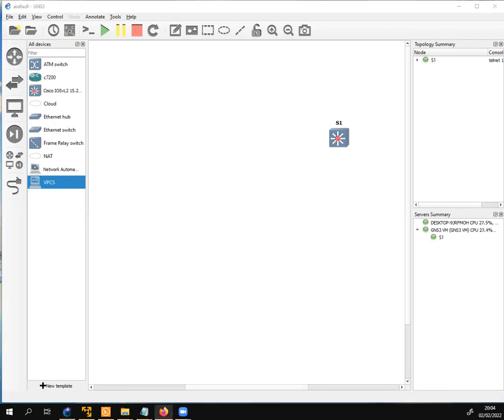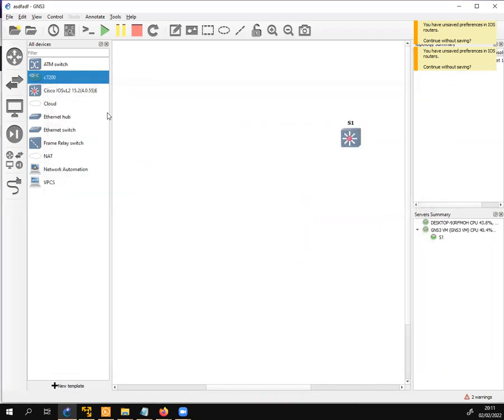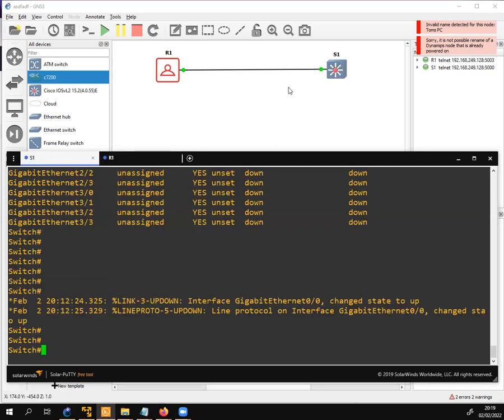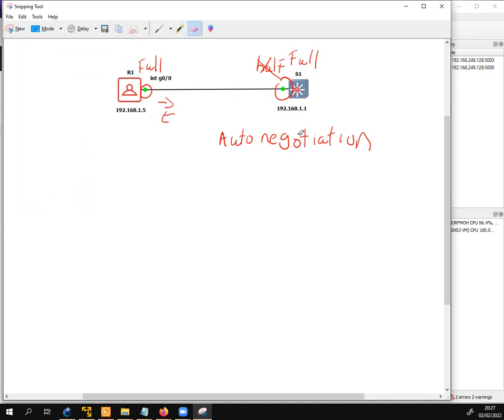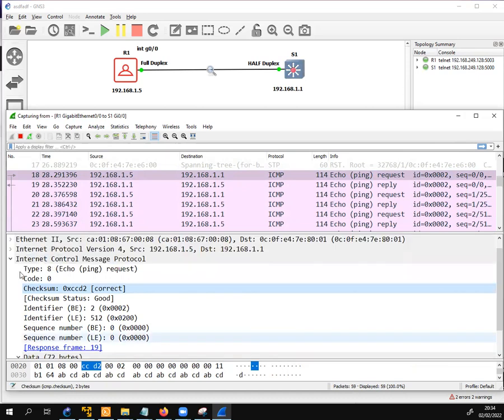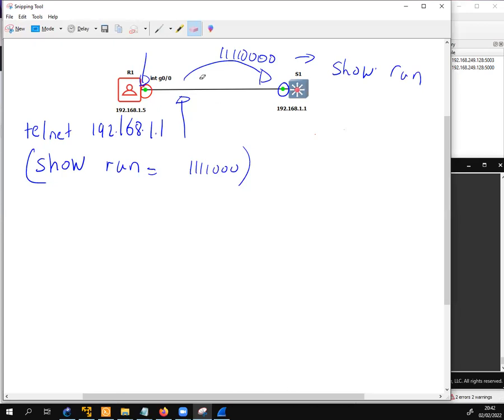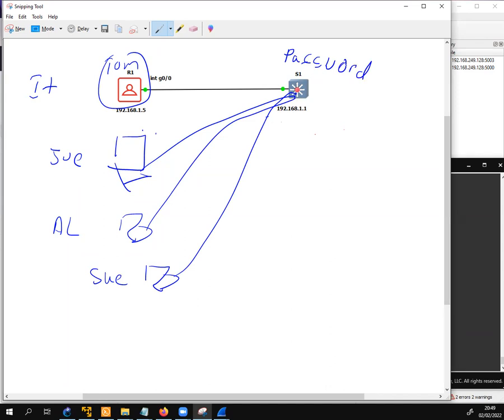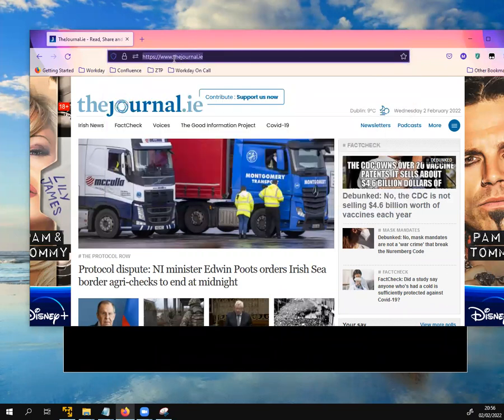WK3 Wed 2nd February